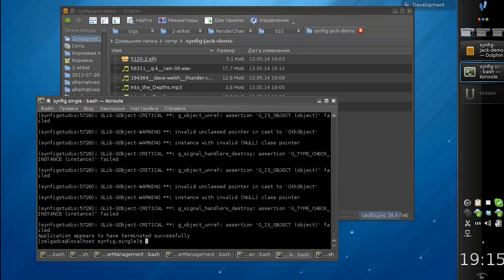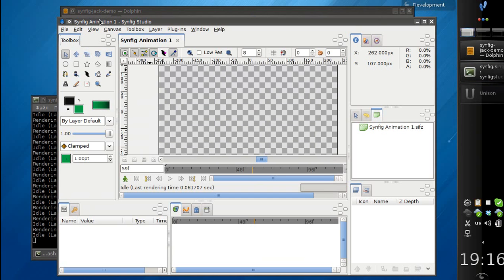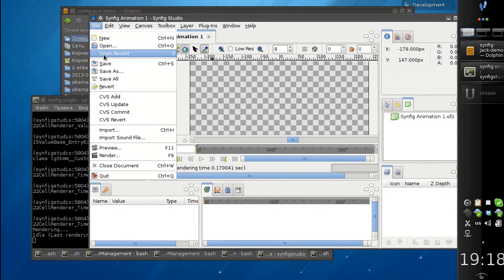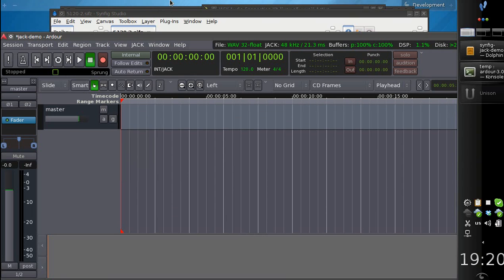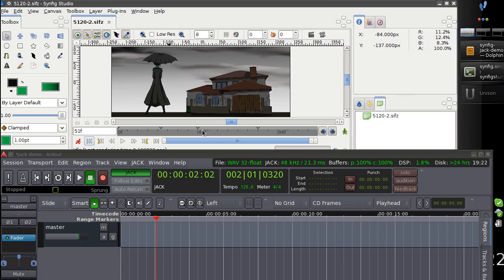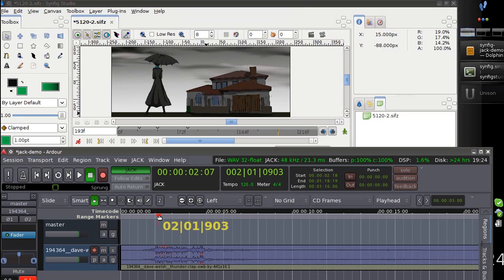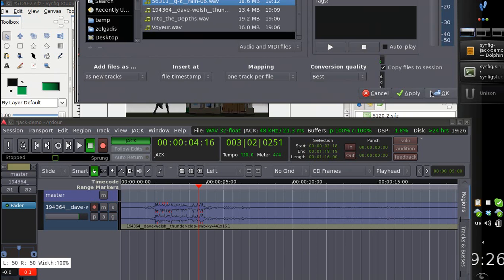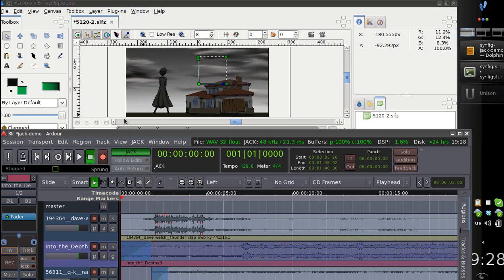JACK integration in Synfig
First results of implementing sound support for Synfig - integration with JACK applications.